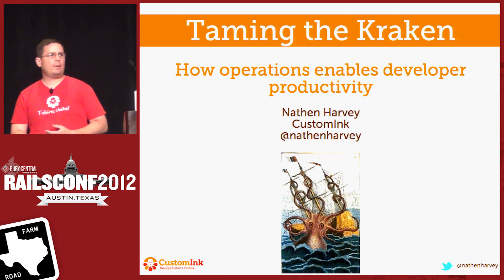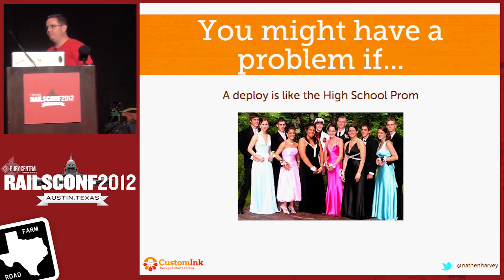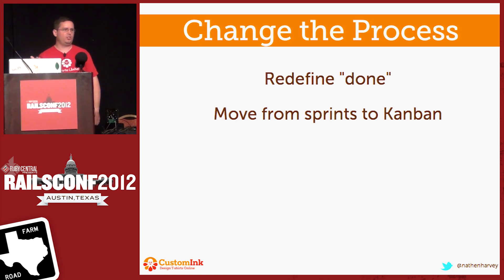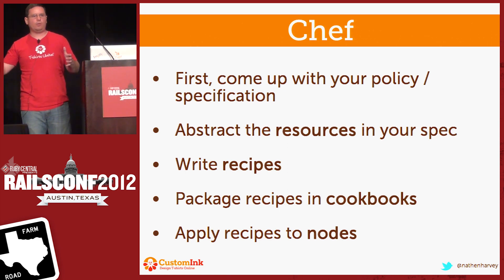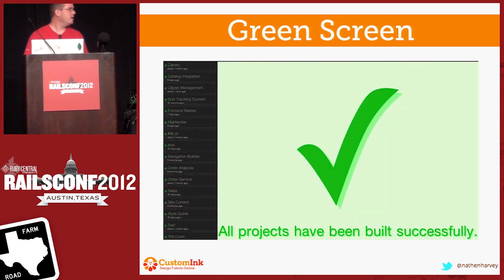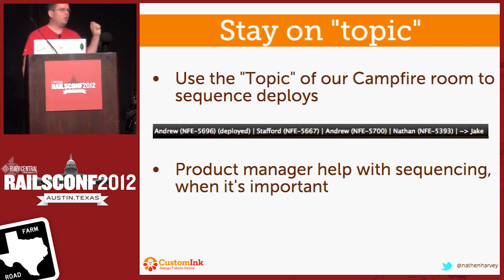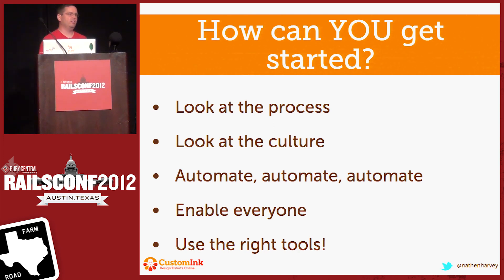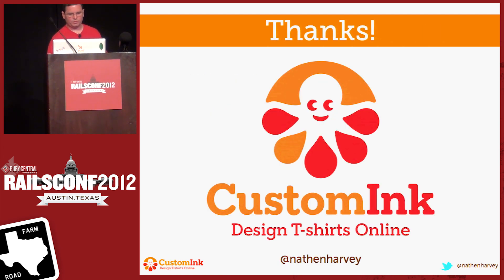Taming the Kraken - How Operations enables developer productivity by Nathen Harvey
Are you having trouble launching new features because of friction between development and operations? At CustomInk, we've reduced this friction by making changes to our teams, processes, and tools. Come find out what we've been up to and learn how you can implement similar changes in your own environment.

There's always a bit of tension when getting features from idea to production. In this talk, we'll look at some of the changes CustomInk has made to reduce this friction and keep the new features coming. Gone are the days of bi-monthly deploys, office pools dedicated to guessing when this deploy will be rolled back, and the ceremony surrounding the deploy-rollback-fix-deploy cycle. Today, ideas flow from product managers to developers to production with ease thanks to a number of changes that we've made to our teams, processes and tools.

During this talk, we'll look at:

How product managers drive the release cycle

Ideas and customer feedback
Prioritizing development requests
Managing branch merges and deployments (yes, product managers can help here!)
How operations enables developer productivity

Spinning up development environments - Vagrant, Chef
Infrastructure Automation - Chef
Enabling Continuous Deployment - Capistrano and caphub
Failing gracefully - Fault-tolerant load balancing with ldirectord
How developers get their code running in production

Staging environments
Continuous Integration - Jenkins, Green Screen
Staying on topic: Deploying changes when they're ready
Getting rid of the over-the-wall mentality - Dev & Ops working together

Enabling developers to do it themselves
Pair programing infrastructure automation
Keeping the process light and the communication flowing